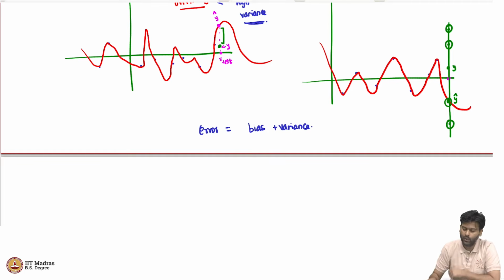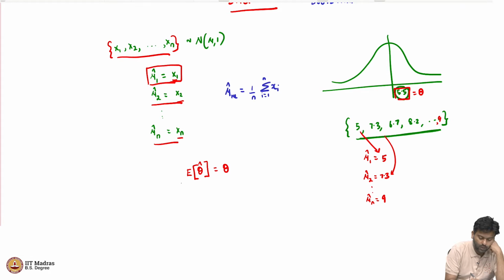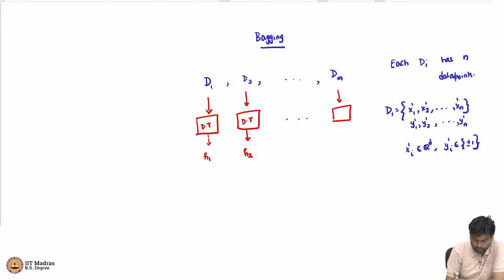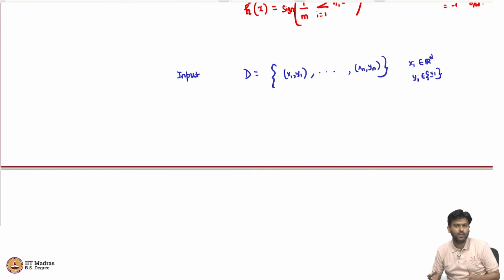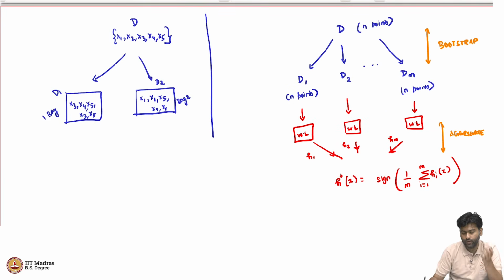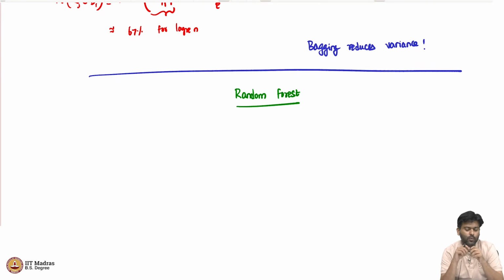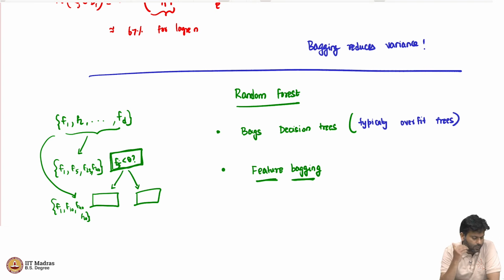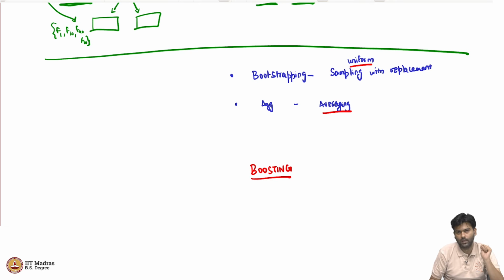L67: Bagging explained | bootstrap aggregation & random forests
Video Overview
 This lecture introduces Bagging (Bootstrap Aggregation), a widely used ensemble learning technique to improve model performance. We begin with the core ideas of bootstrapping and aggregation, showing how they work together to reduce variance and stabilize predictions. The lecture also explores Random Forests as a practical extension, where multiple decision trees are combined with feature randomness to enhance generalization. By the end of this session, you’ll understand how bagging strengthens models in classification tasks and why it is a foundational method in ensemble learning.